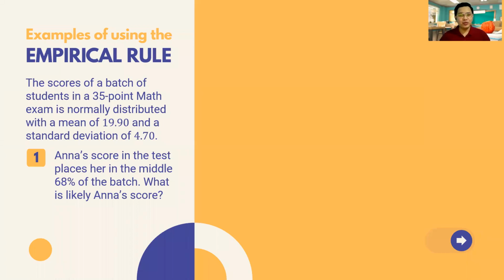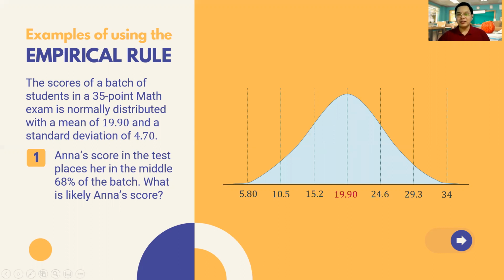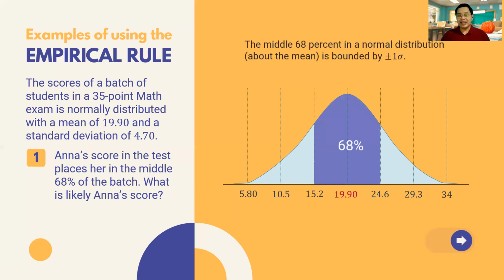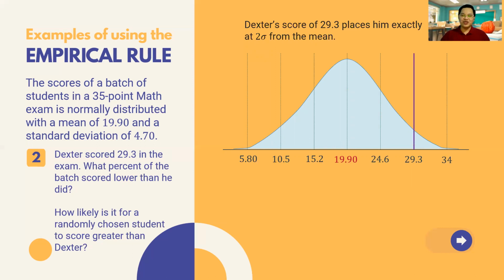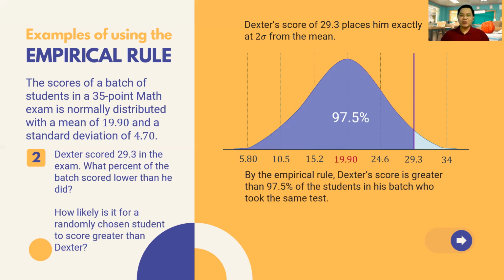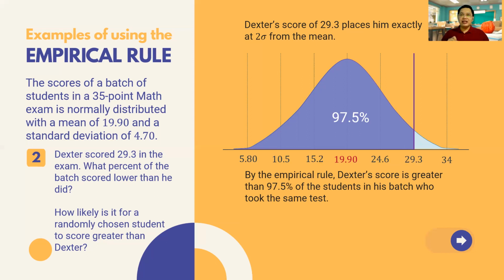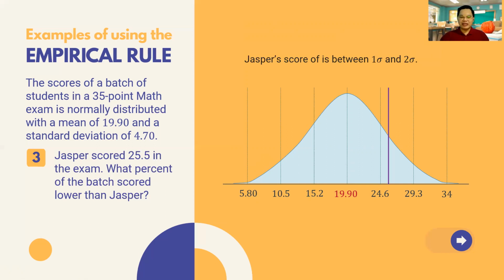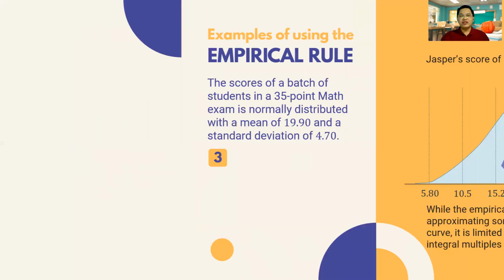Standard Normal Distribution [Part 2]: Applications of the Empirical Rule and Why it is Not Enough